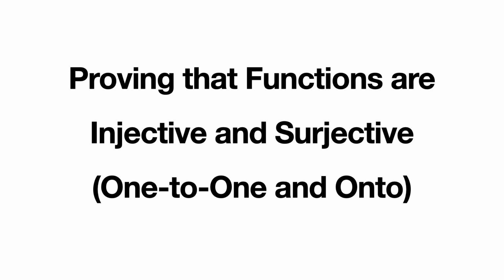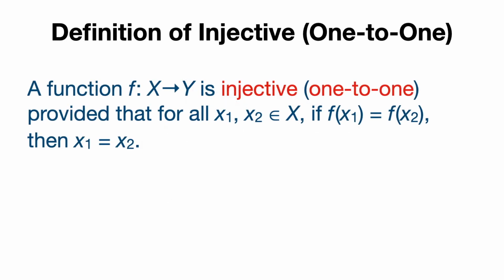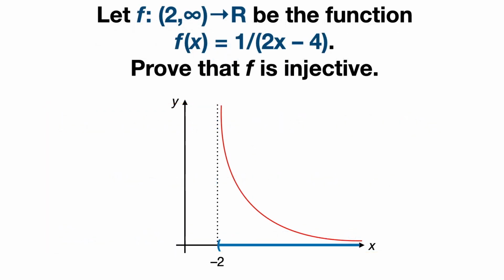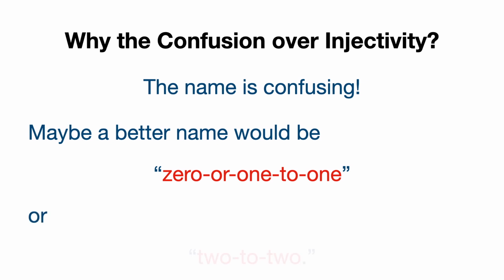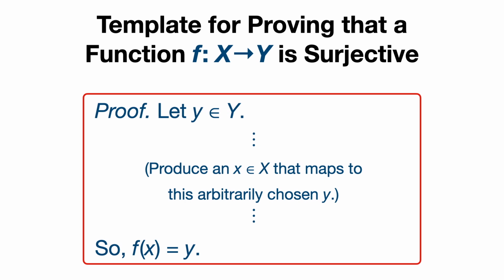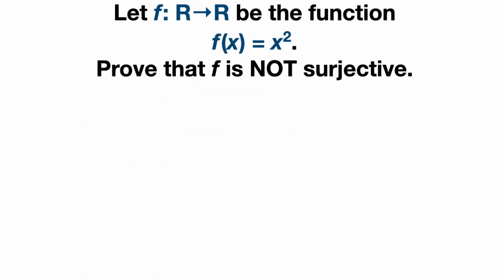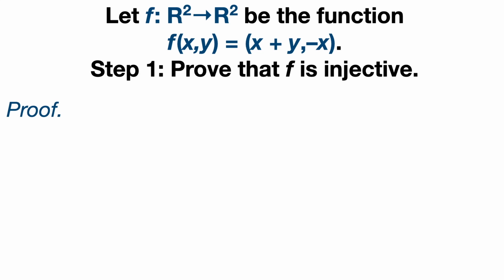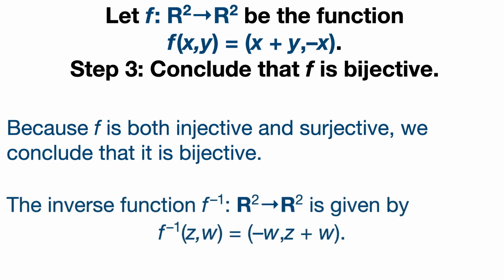Proving that Functions are Injective and Surjective (One-to-One and Onto)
0:00 Introduction
0:20 Functions
3:30 Injective/one-to-one functions
6:33 Proving that a function is injective
8:42 Proving that a function is not injective
9:28 Why is injectivity confusing?
12:02 Surjective/onto functions
14:41 Proving that a function is surjective
18:27 Proving that a function is not surjective
19:07 Why is surjectivity confusing?
20:41 Bijective functions
21:52 Proving that a function is bijective